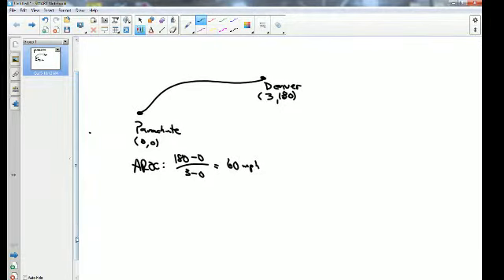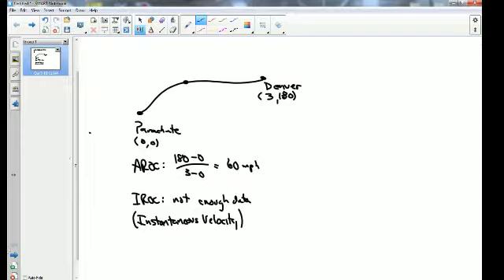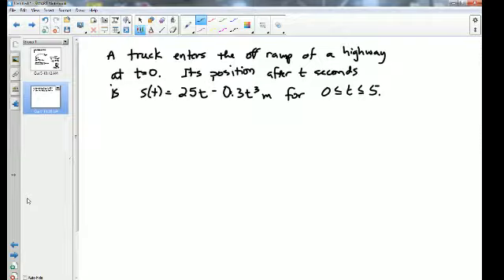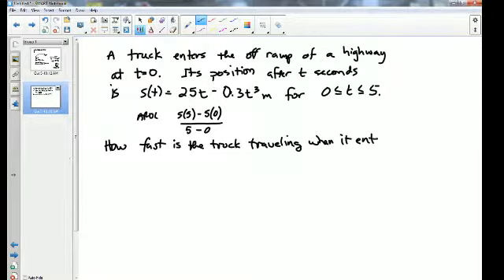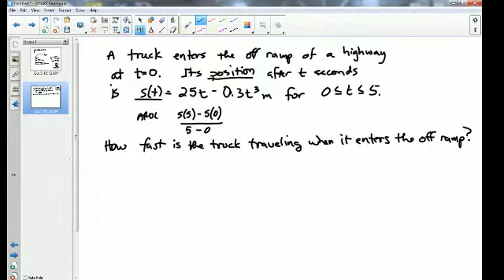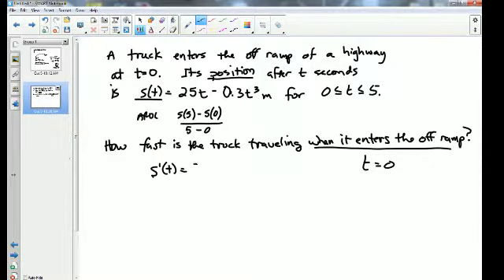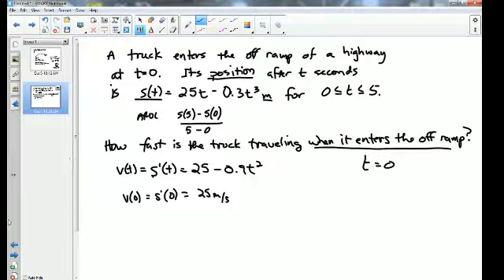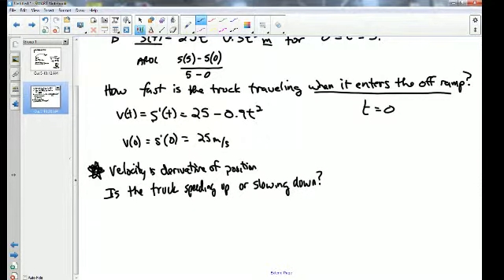Calculus AB 3.4a Rates of Change